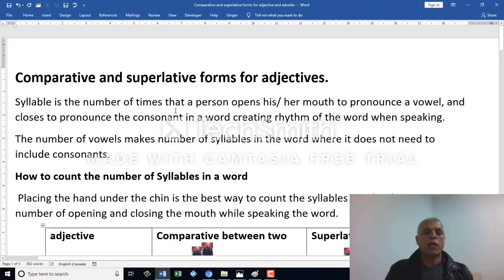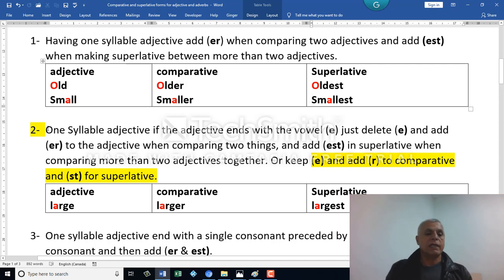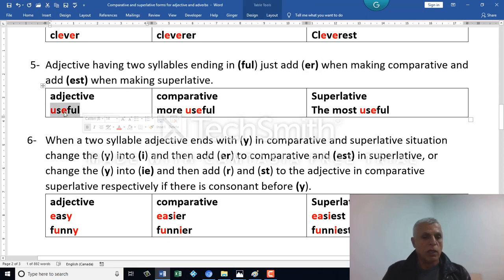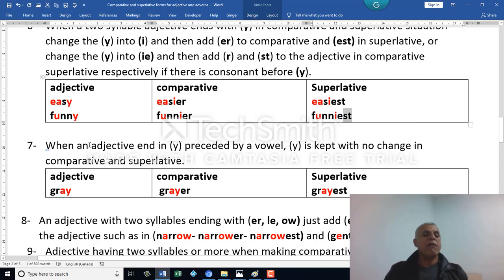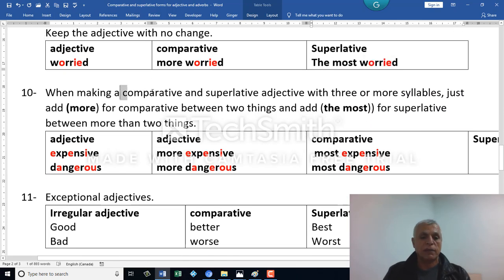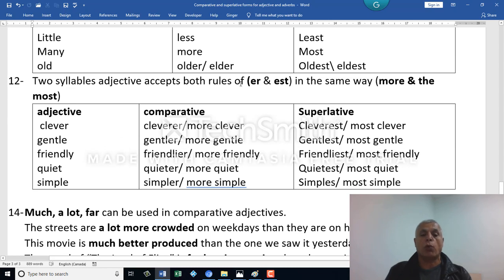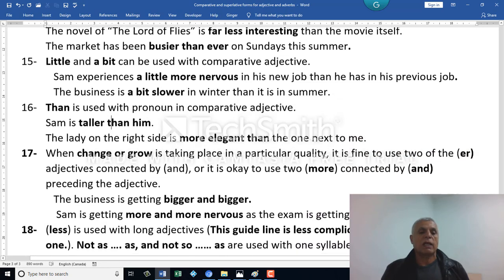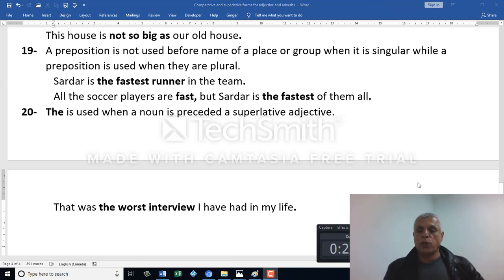Sunrise 12 Comparative and Superlative Forms of Adjectives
What is Syllable and how to construct Comparative and Superlative Forms of Adjectives, and other forms of comparing between two adjectives.